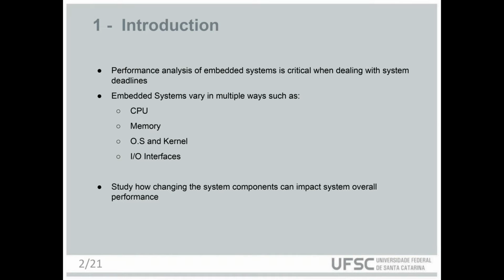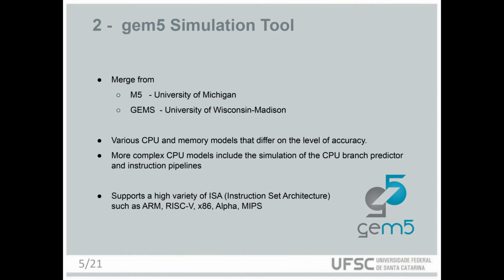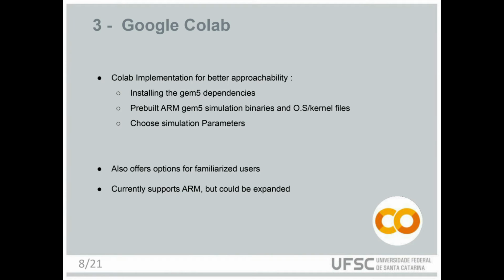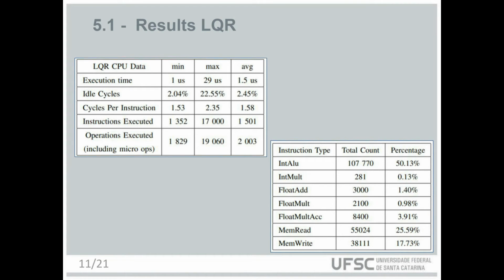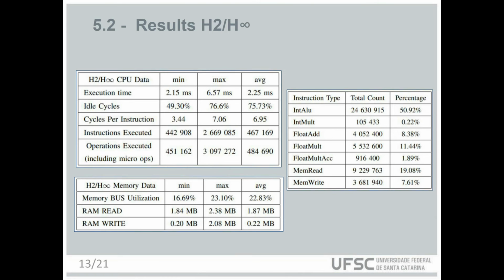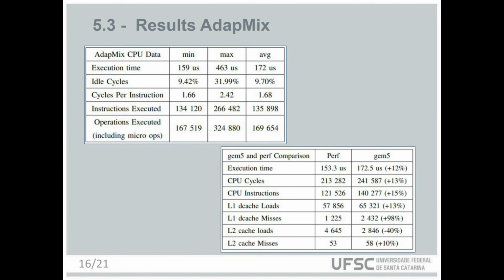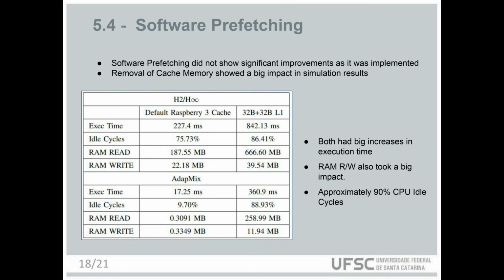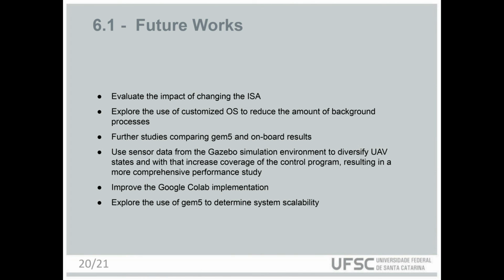SBESC 2021 - Using gem5 Simulator to Support Design Space Exploration Targeting ARM Architecture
Video Presentation forthe XI edition of SBESC

Using gem5 Simulator to Support Design Space Exploration Targeting ARM Architecture

Iago de Oliveira Silvestre
Leandro Buss Becker
Antonio Carlos Beck Filho